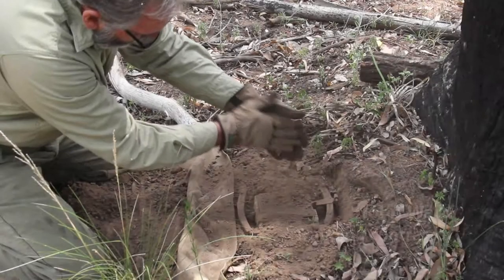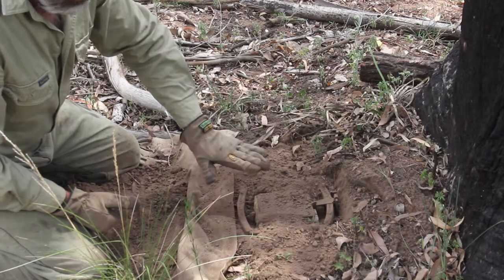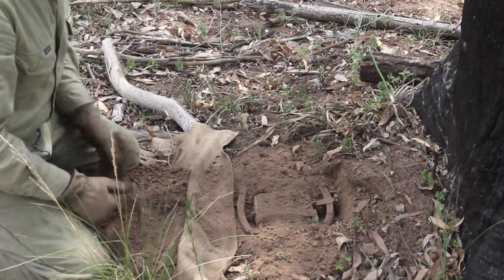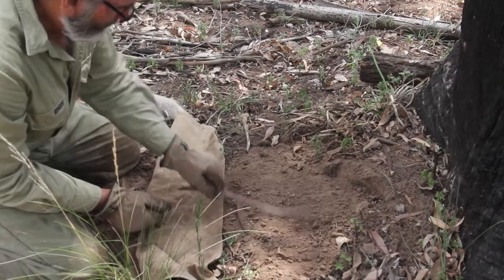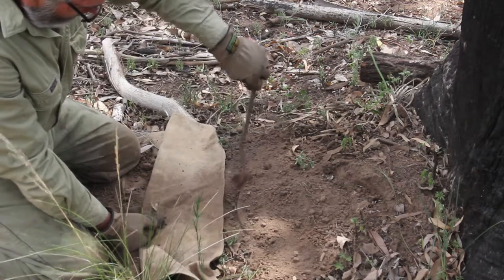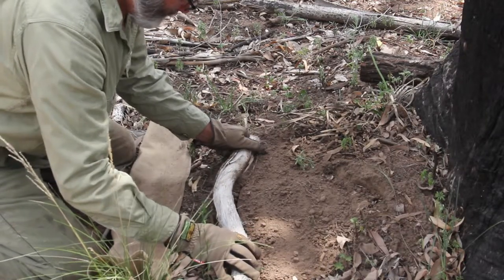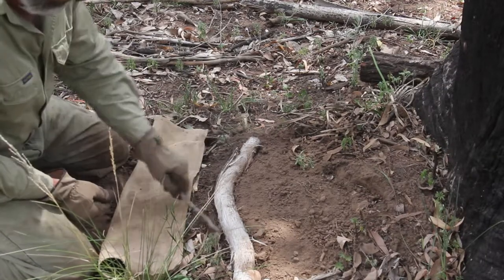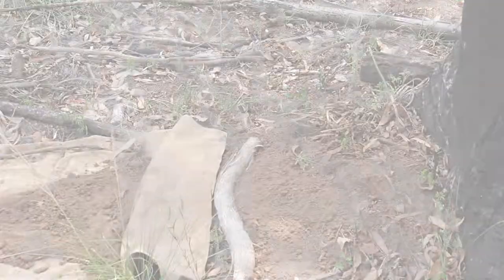Wild dog management - covering the trap